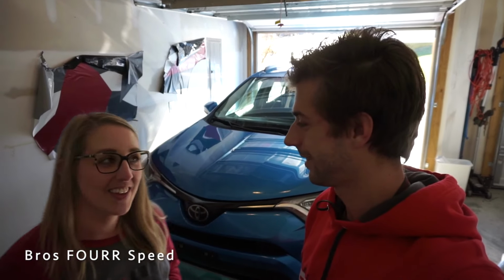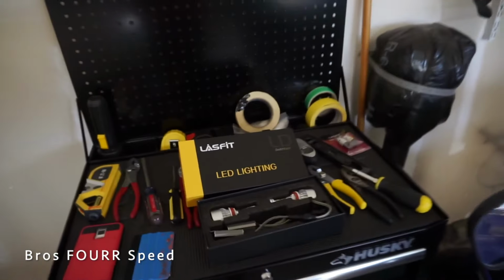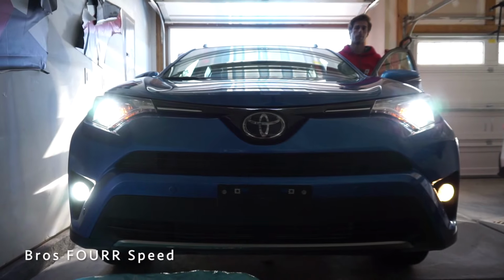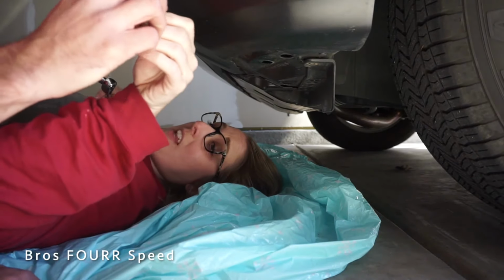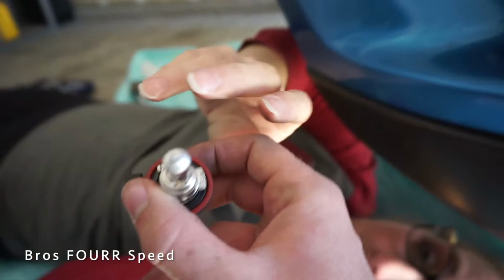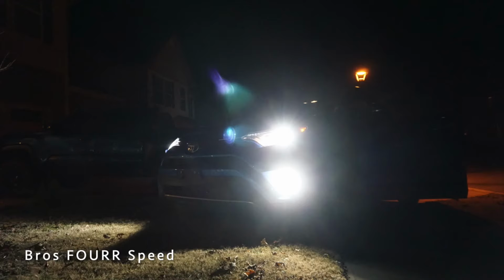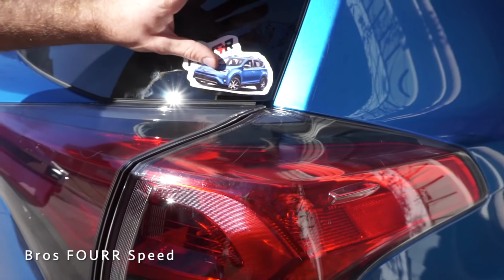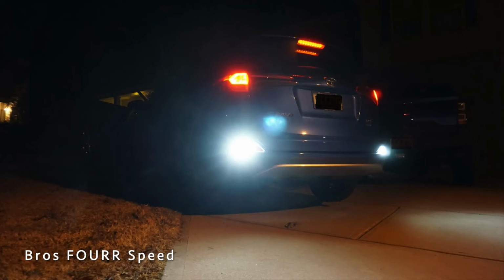Installing LED Fog Lights | Toyota RAV4!!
👋 Time for some more bright mods! In today's video we install more Led lights for the Toyota Rav4 XLE!  New switchback fog lights and reverse lights!  The function of these at night time is so much better than the stock ones and Amanda loves how they look!  It's a very straight forward installation.  The fog light versatility between colors is a cool option to have if you live somewhere where the weather changes often. And the reverse lights definitely help seeing what's behind the car at night time!  As far as the ownership experience goes for the last 2 months, she absolutely loves the Rav4!  It's a great suv all around with a few minor things on the "hate" list, but overall it's been great and we have some more mods for it coming soon!

Our Equipment:
🗣 TALK TO US ON SOCIAL MEDIA !
🎉 THANK YOU FOR THE SUPPORT! ❤️💙💚

Spring Light